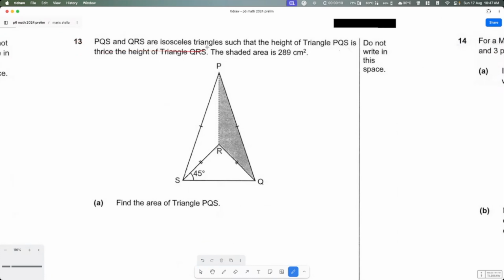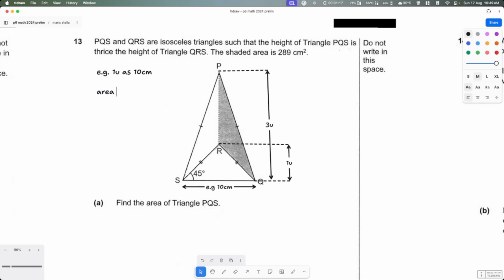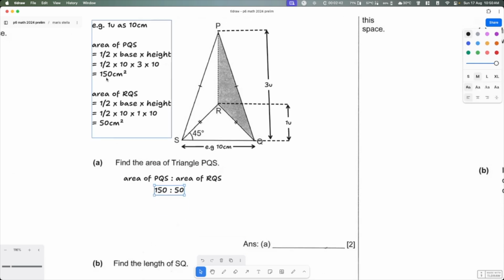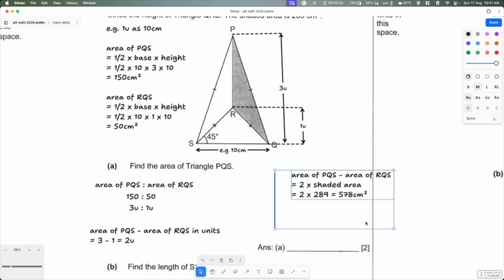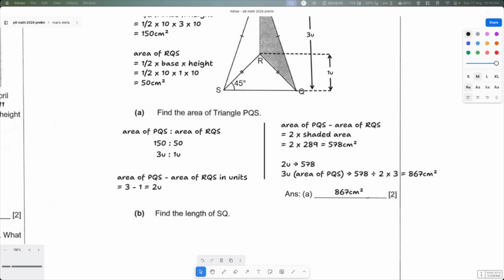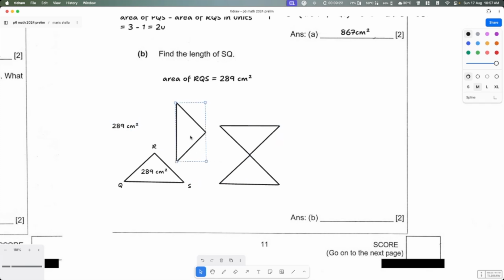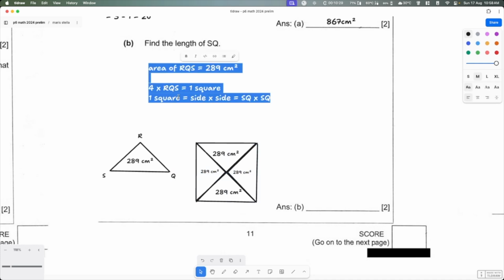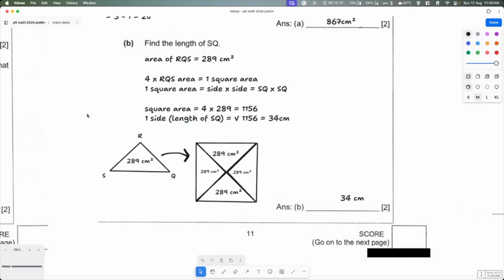Find the area of triangle PQS